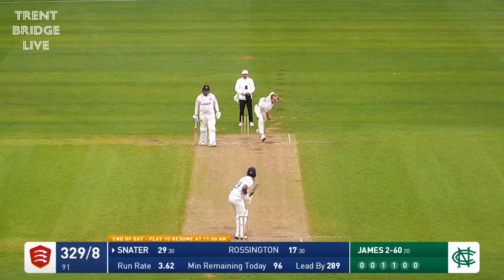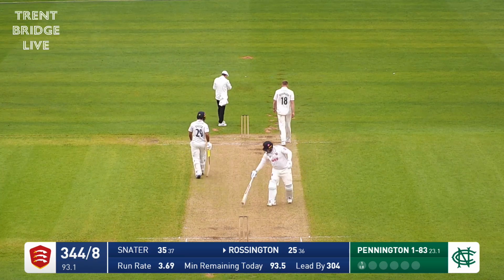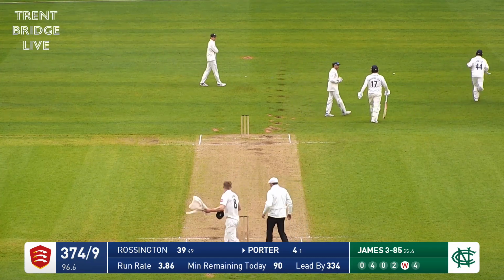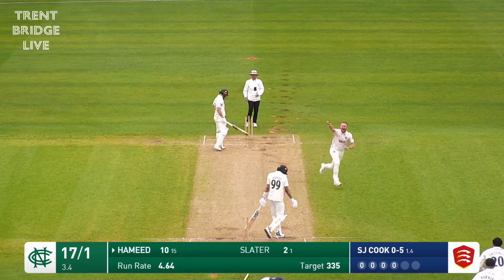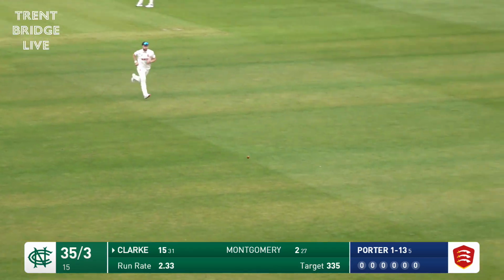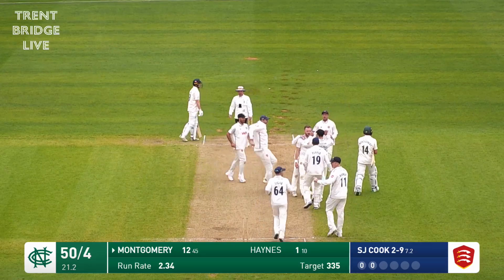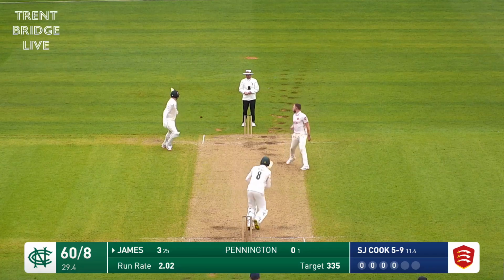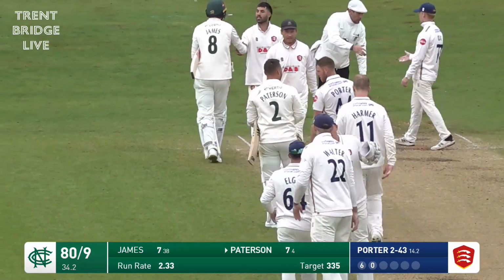😲 FUTURE ENGLAND STAR?! | ESSEX CRUSH NOTTS BY 254 RUNS! 🙌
Essex completed a comprehensive 254-run win over Nottinghamshire on Day 4 of the Vitality County Championship clash at Trent Bridge.

After resuming on 329-8, some big-hitting from Shane Snater, who made 47, and Adam Rossington, who hit an unbeaten 39, helped the Eagles post a third-innings total of 374-9.

Needing 335 to win, Nottinghamshire capitulated to 80 all out to hand Essex a crushing win that banked the Eagles 20 points.

Sam Cook claimed the fourth ten-wicket match haul of his first-class career, while Jamie Porter took three more and Snater chipped in with one.

Watch the full highlights of a sensational bowling performance above.